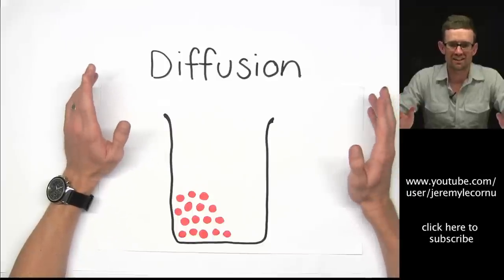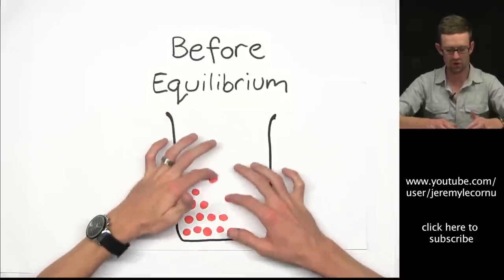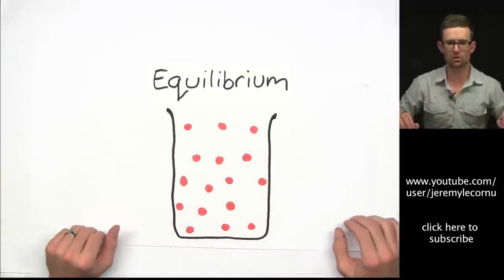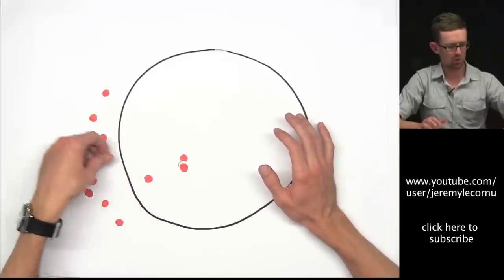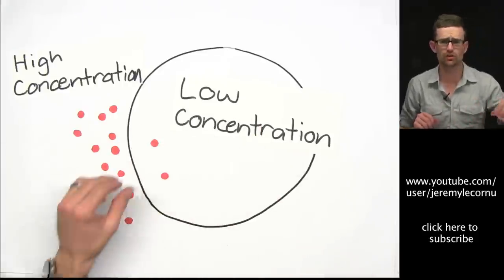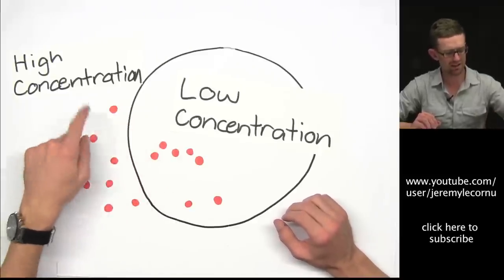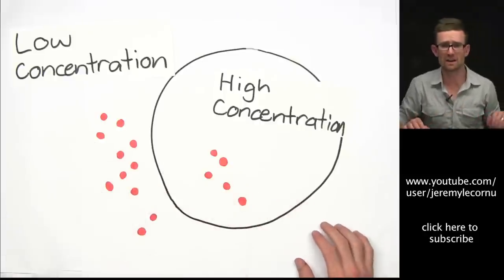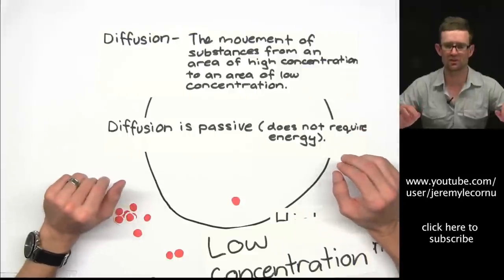What Is Diffusion?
This is a video lesson about diffusion that describes how substances move from an area of high concentration to an area of low concentration across a semi-permeable membrane. The process of diffusion is passive and very similar to osmosis (a special case of diffusion for water).